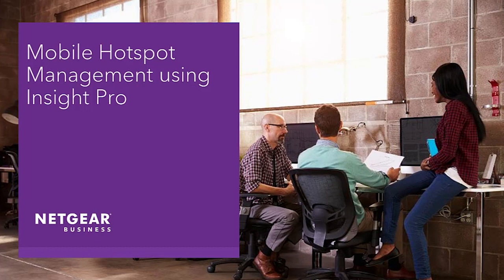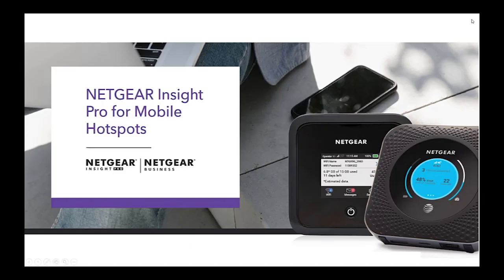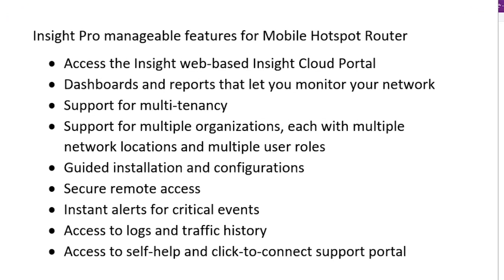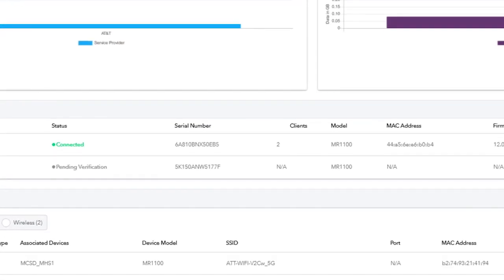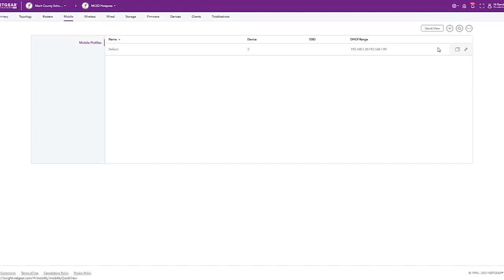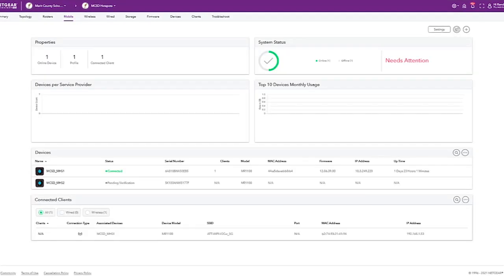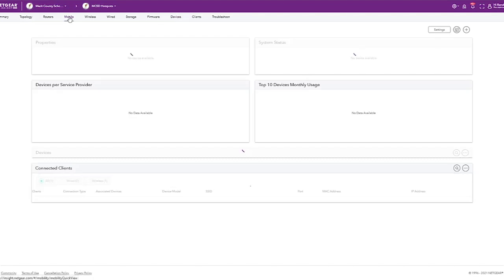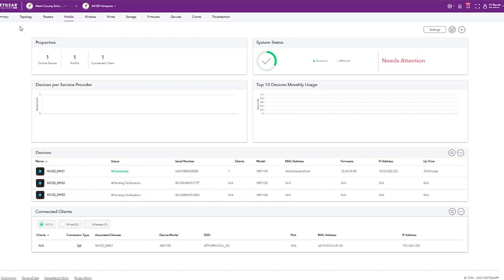Mobile Hotspot Management using Insight Pro | NETGEAR Business Tech Tips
In this video, we will walk through the benefits of the NETGEAR Insight Pro remote management service for mobile hotspots.

Insight Pro allows users such as IT managers, to centrally monitor and manage a mobile hotspot deployment to their team, for internet connectivity at worksites, work-from-home situations or when on the go.